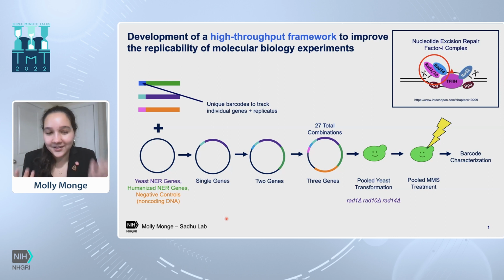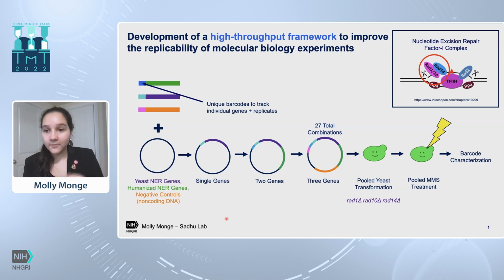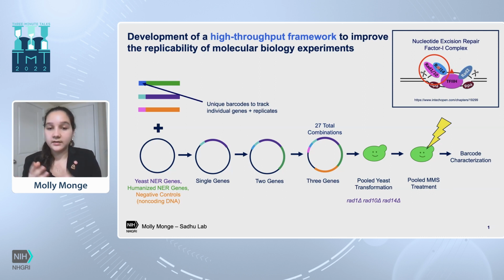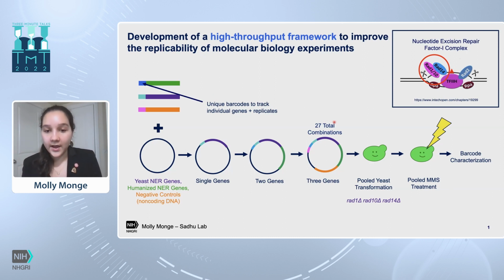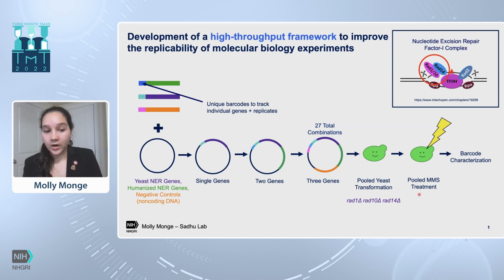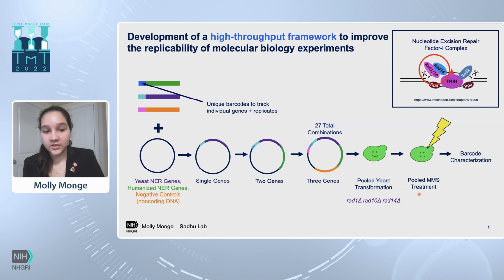2022 Three-minute Talk (TmT) - Molly Monge, Postbac, NHGRI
Development of a high-throughput framework to improve the replicability of molecular biology experiments